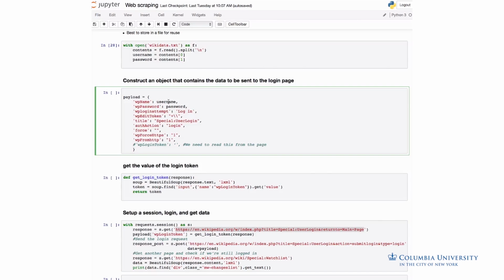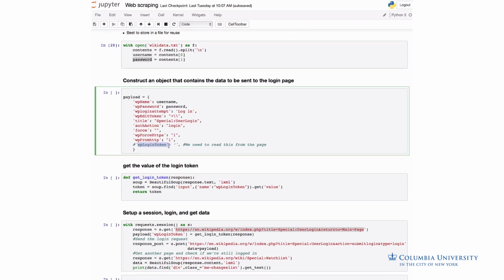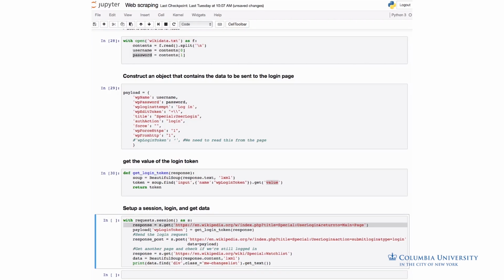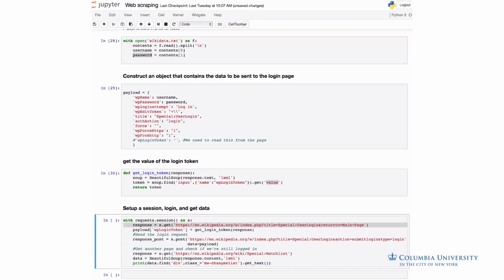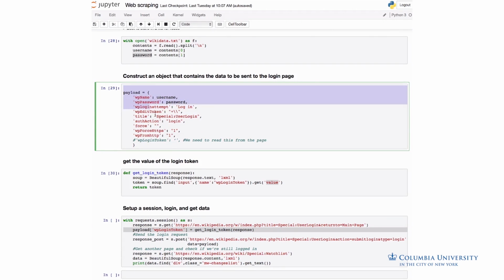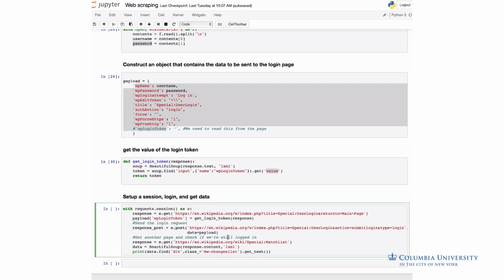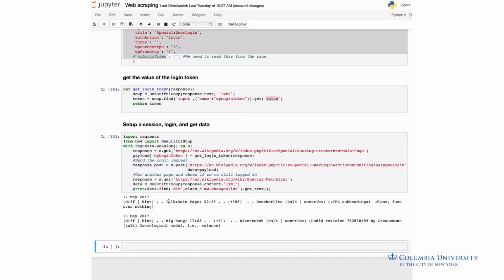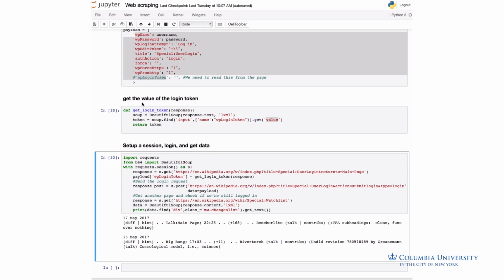4.11 Log into a web server (Part 2).mp4